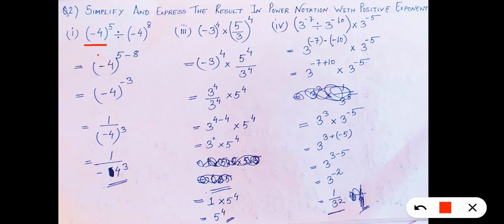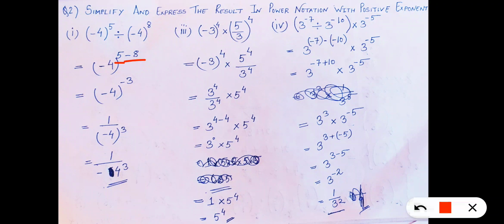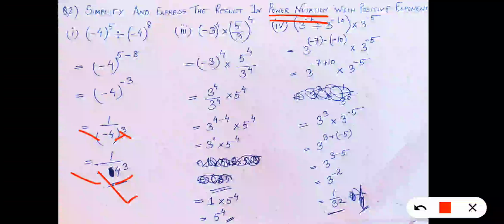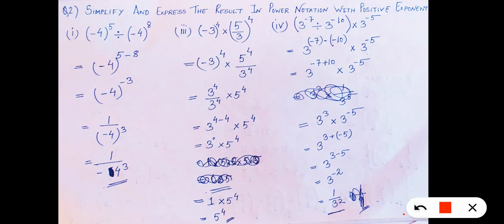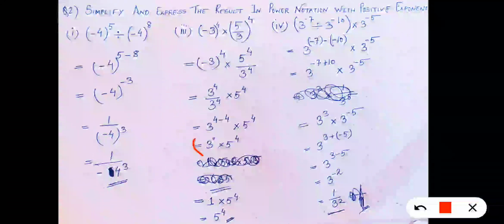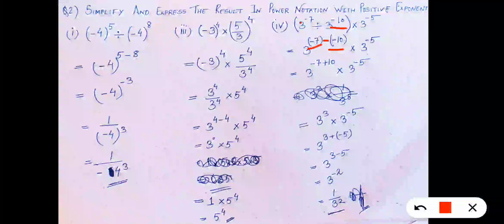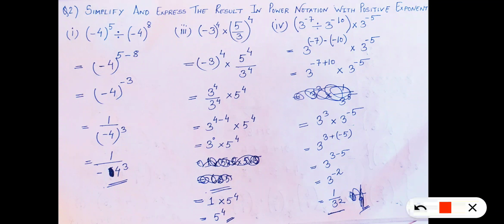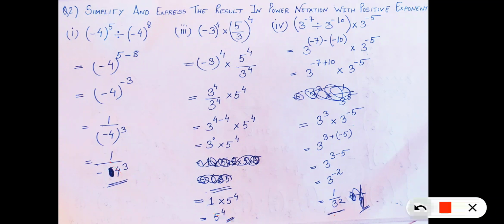CH-12) EXPONENTS AND POWERS/ (EX-12.1/Q2:i, iii, iv)